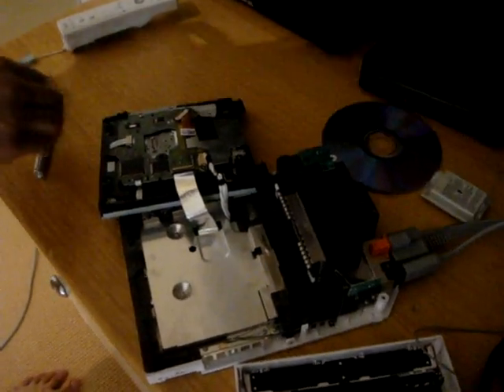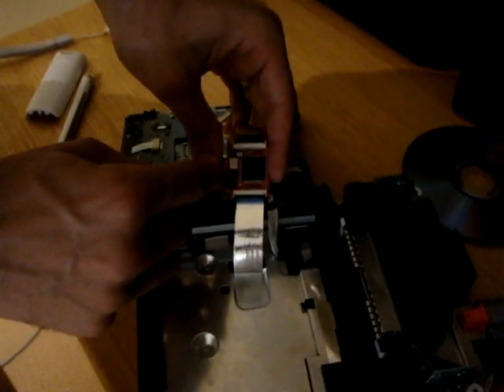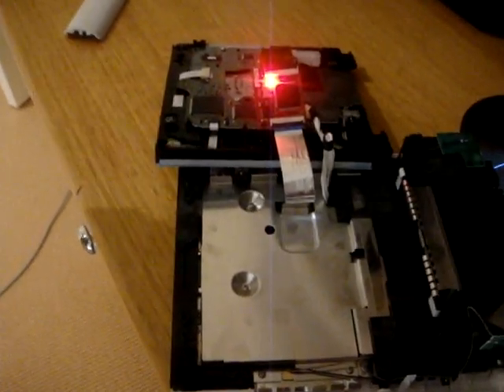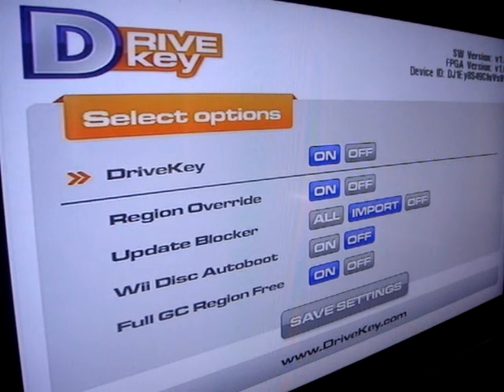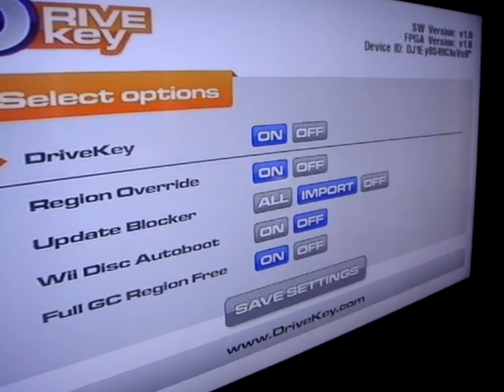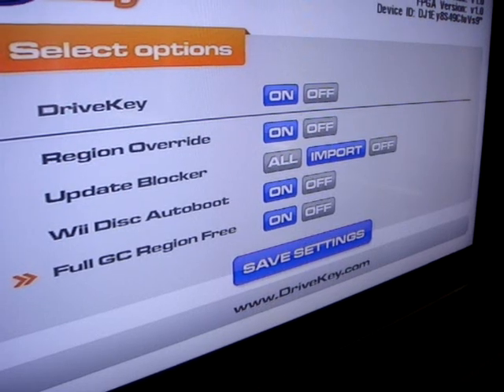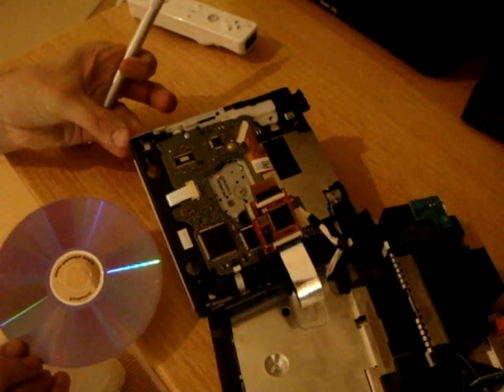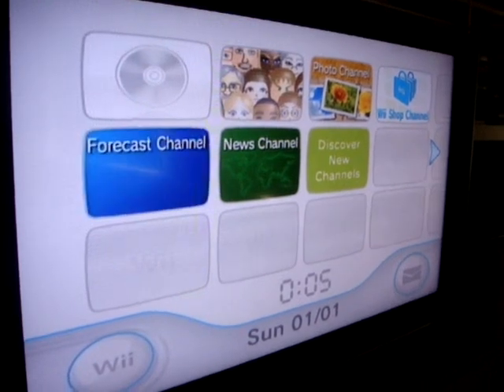DriveKey Modchip - Extra feature show off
Just a quick video to show everyone the extra feature drivekey worked on for the month it was delayed. Definately worth the wait!

Sorry for the disc not going into the Wii, nothing to do with the drivekey, the little rubber screw holder can fall down when you open a wii to rough, and it just needs to be put back in place (I couldn't be bothered filming it again)

The drivekey is now 100% upgradable, more than the wiikey, exactly like the d2pro. Its the first wii modchip to every allow games to autoboot, and its also the first modchip that allows you to change the settings without having to burn a DVD!